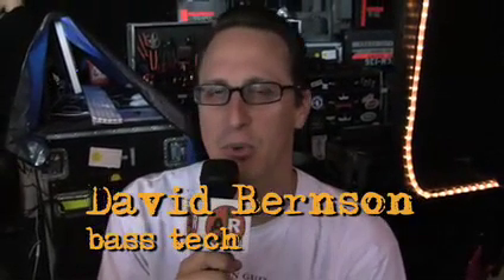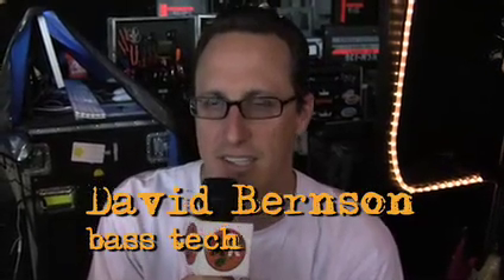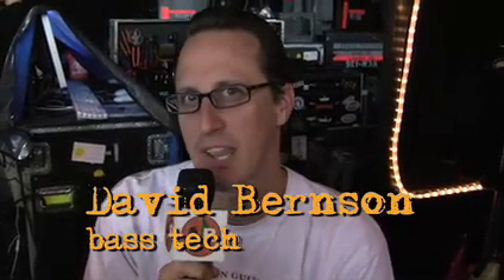David Bernson (Bass Tech for Tony Kanal) on Gallien Kruger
David Bernson (Bass Tech for Tony Kanal of No Doubt) talks about Tony's Gallien Kruger Rig